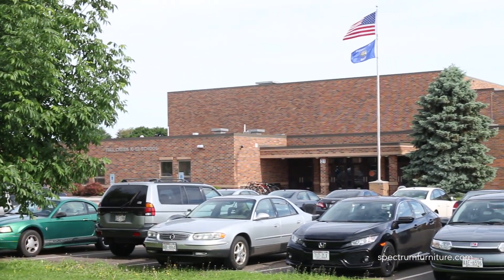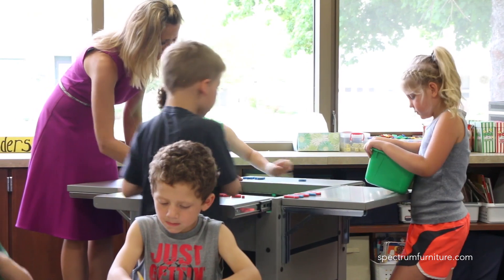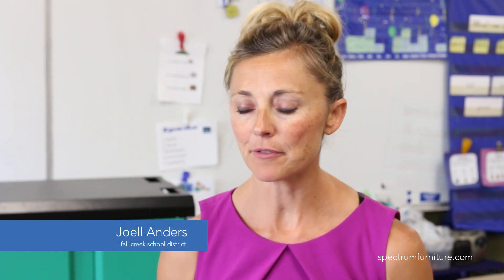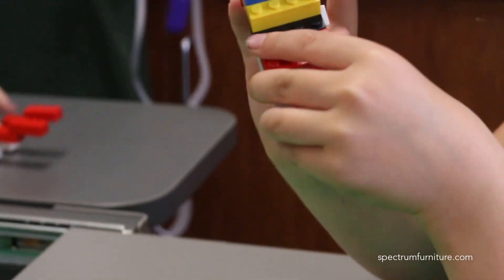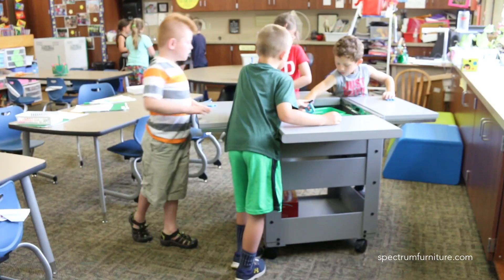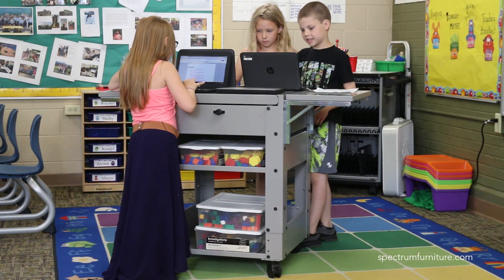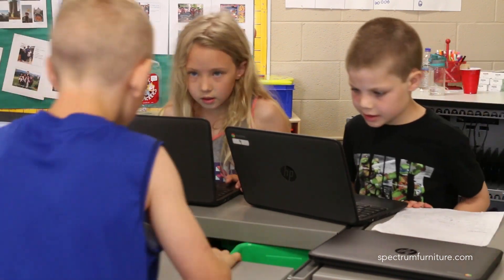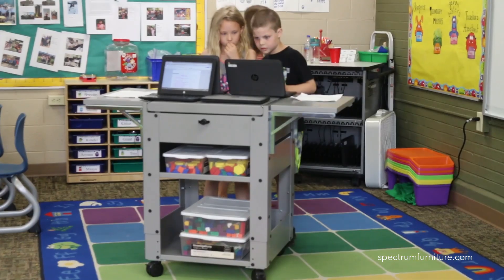Makers Cart From Spectrum Industries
When Fall Creek School district looked to expand their STEM initiatives in the classroom, Spectrum was right there to help develop the perfect cart to meet Fall Creeks needs. What will you make today?